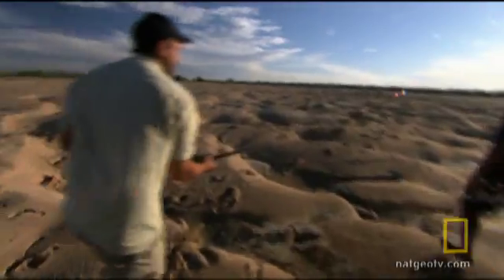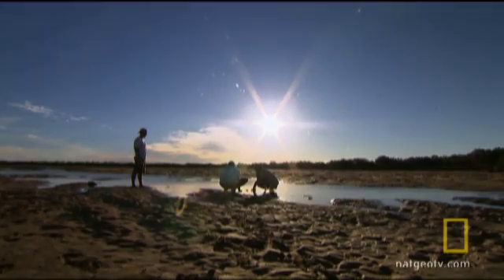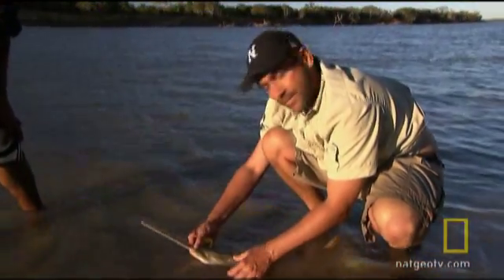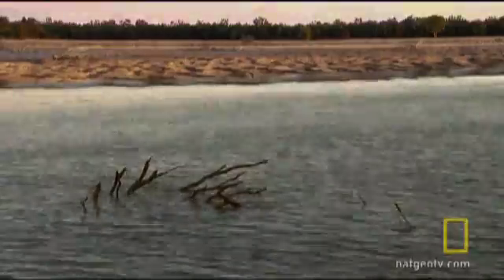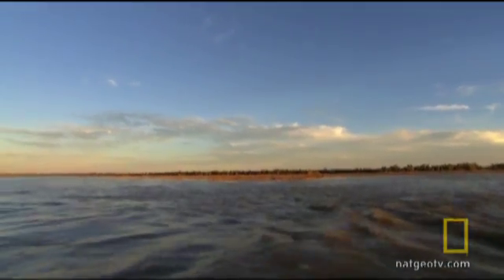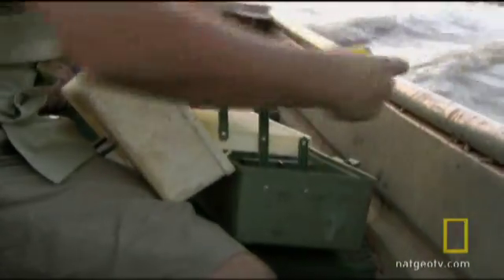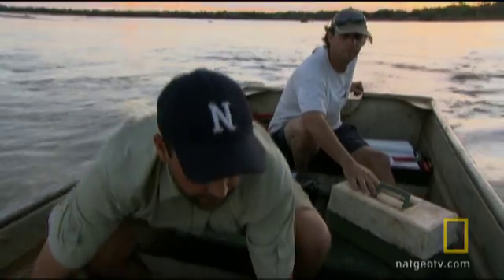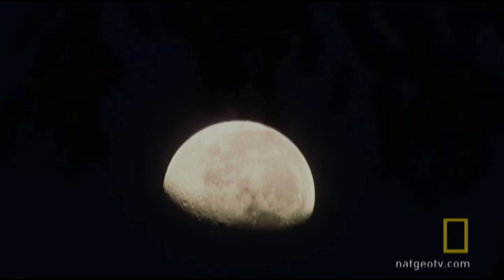Sawfish Pupping Ground | Hooked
The sawfish is a disappearing species. To tag and measure them, Zeb must endure the rising tide and the threat of saltwater crocs.